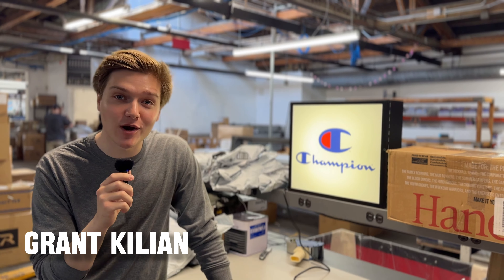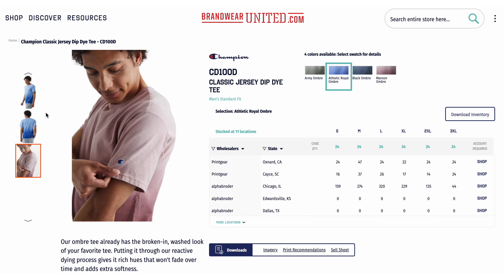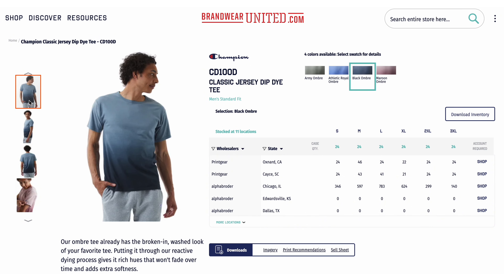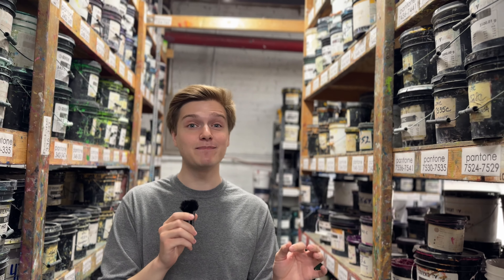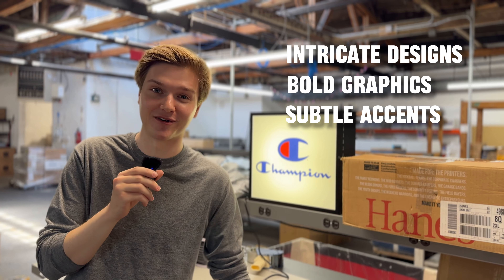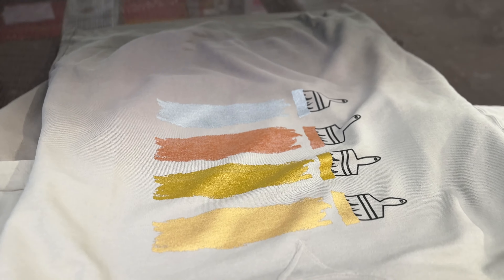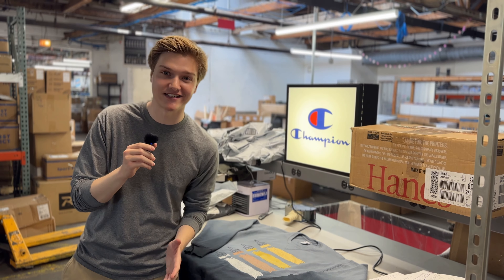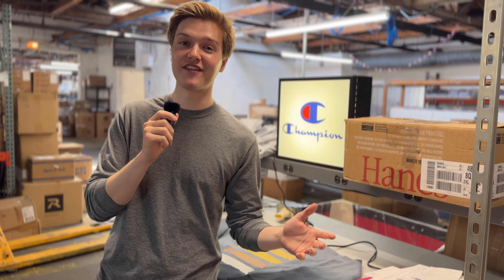Sharprint: Behind The Screens | Metallic Ink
Sharprint presents: Behind the Screens, a series dedicated to discussing different topics and techniques within the world of decorated apparel.

Today, we discuss Metallic ink.

This specialty ink is a fun and creative way to add some shimmer and shine to your garments! Tiny particles are mixed in with the ink to create that metallic look and adds a whole lotta pop to your design!

Host: Grant Kilian

Director/Editor: Lee Mcintosh

Executive Producer: Candace Dimpfl

Producer: Nick Johnson